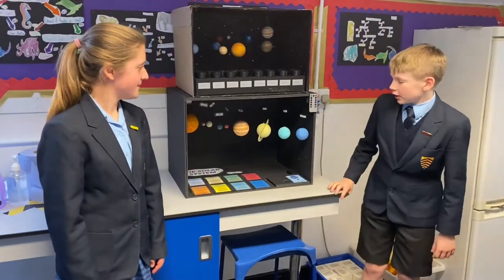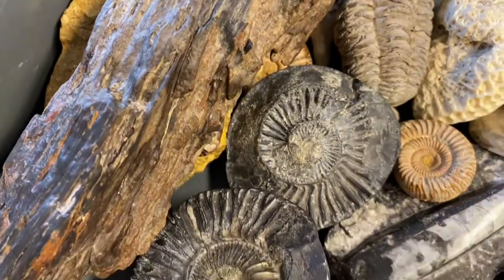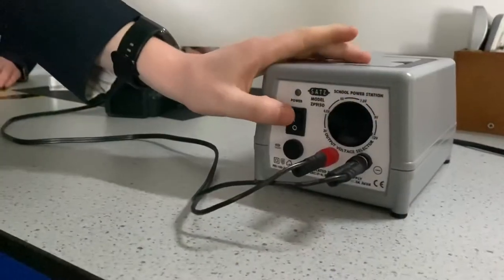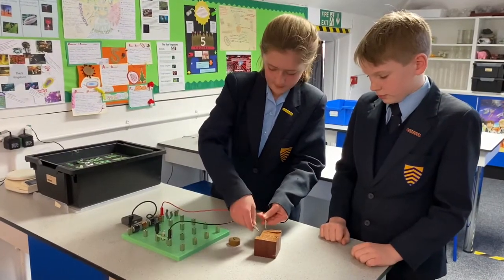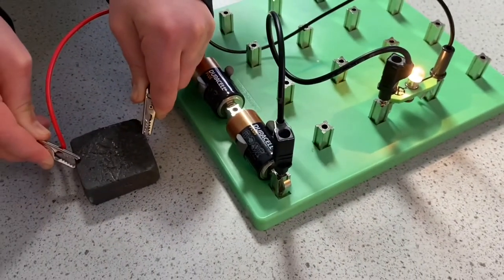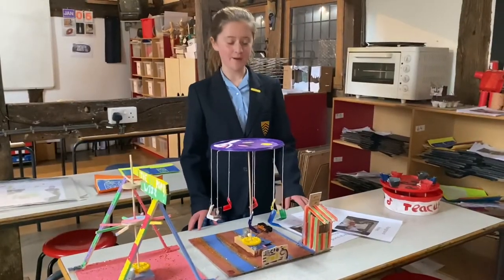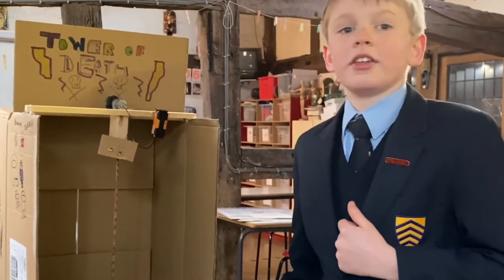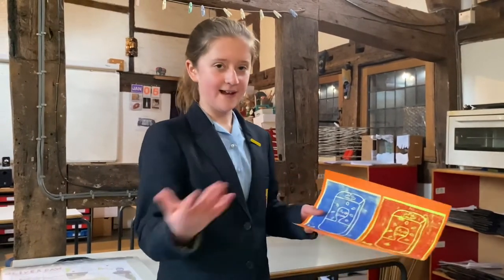Welcome to Hereford Cathedral Junior School